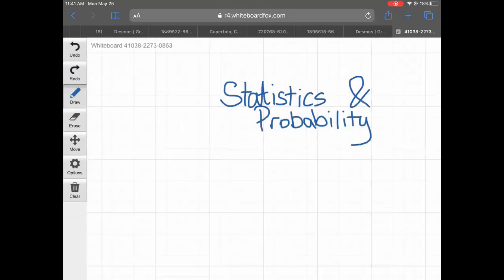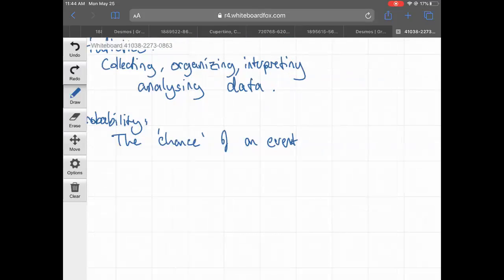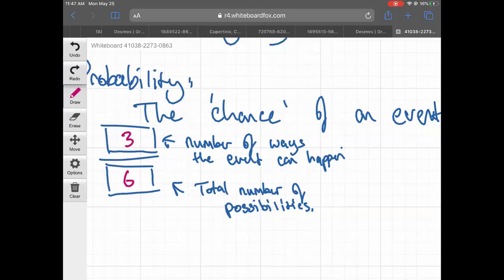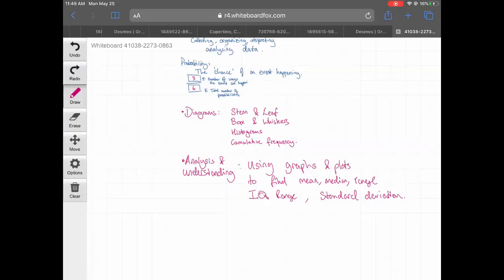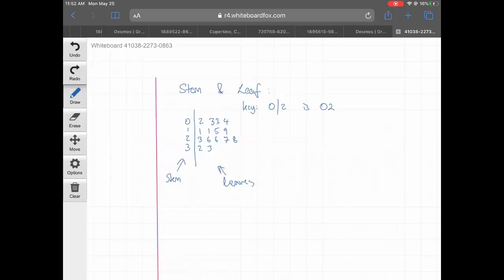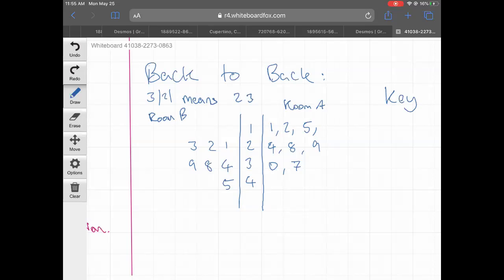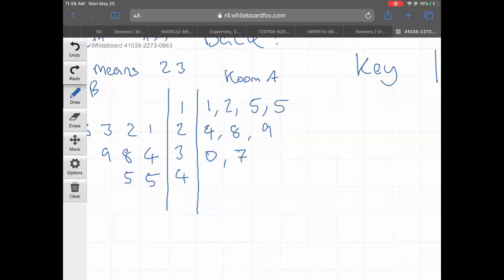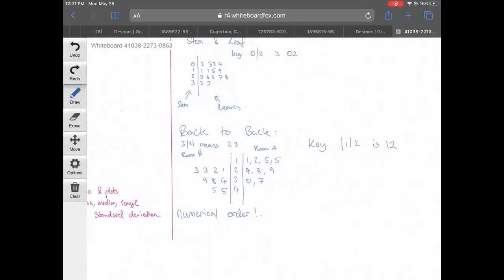Stem and Leaf Diagrams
Statistics & Probability 1: Stem and Leaf